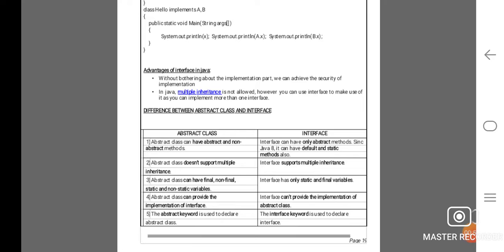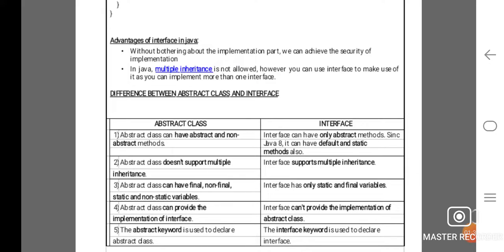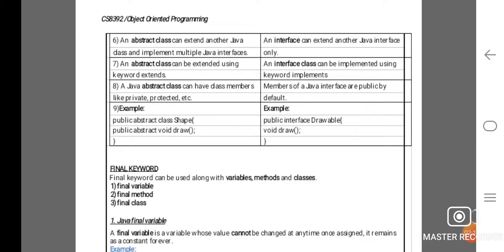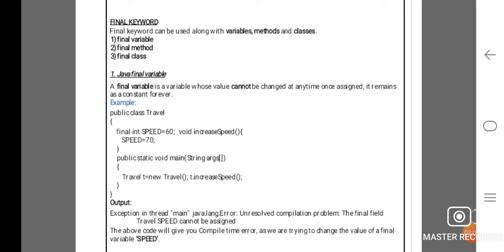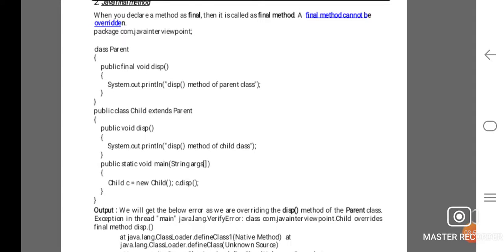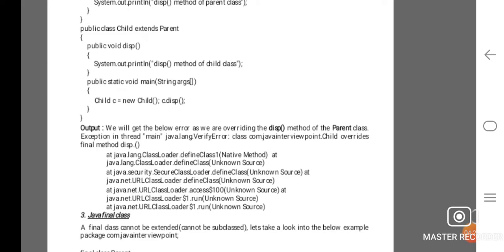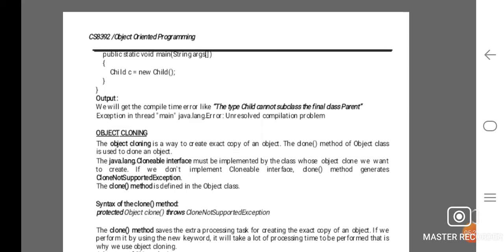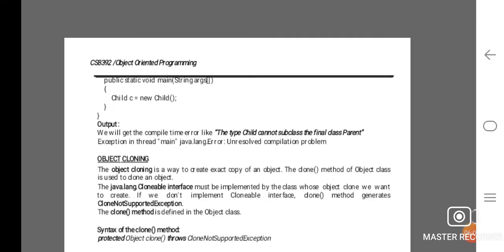OOP-30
Master Recorder